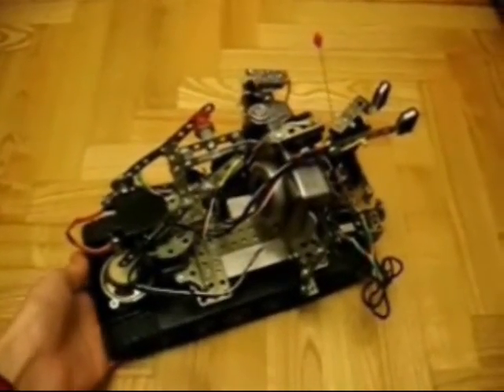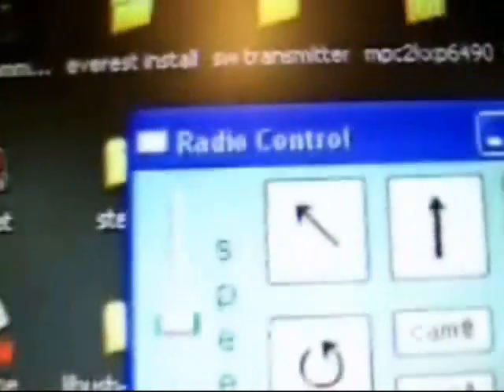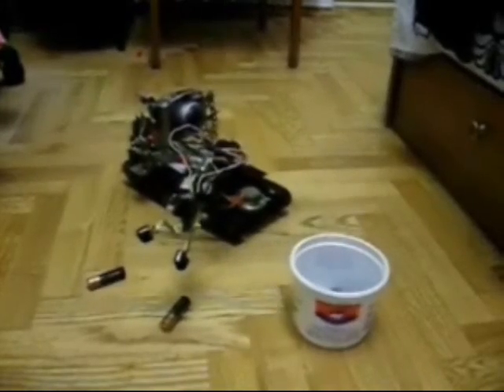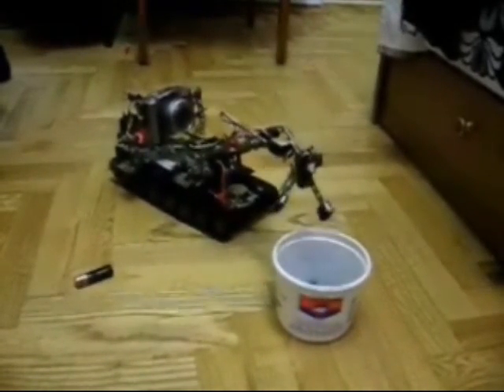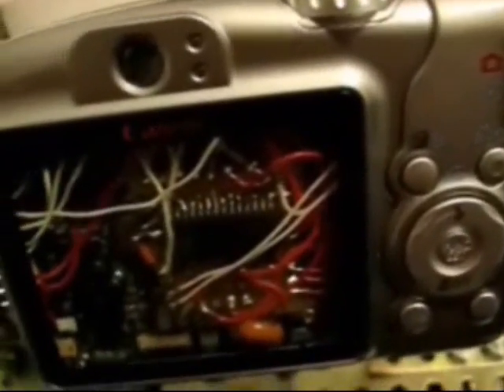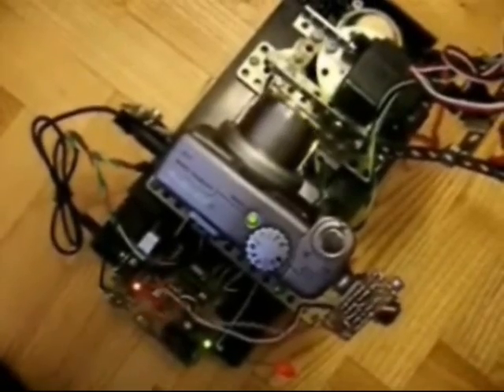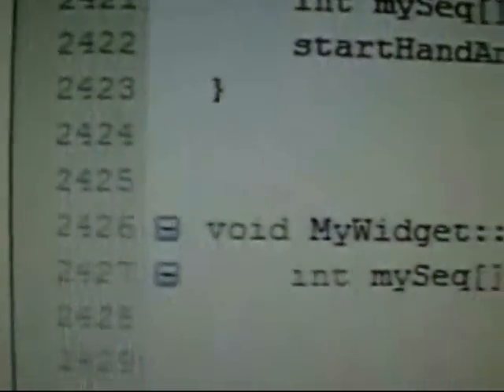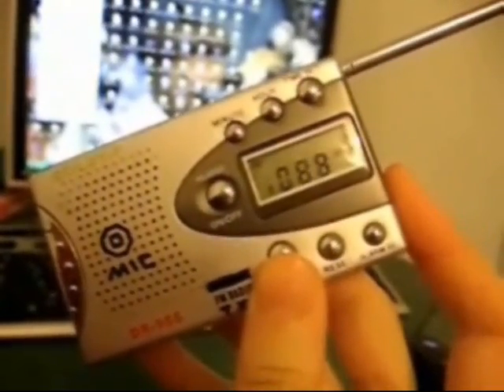Visual Investigation Robot 7.1 MPX Made in Moldova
home-made visual investigation robot :)